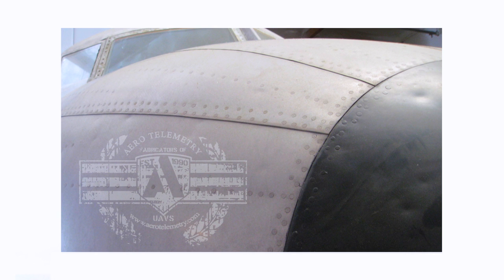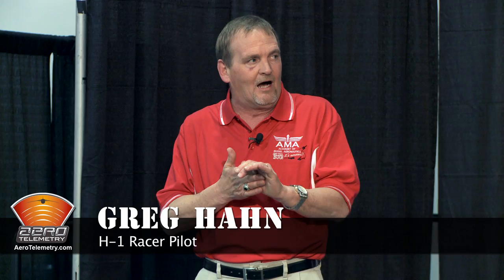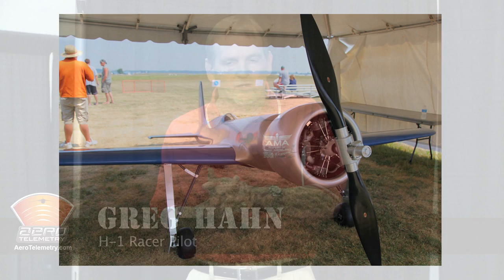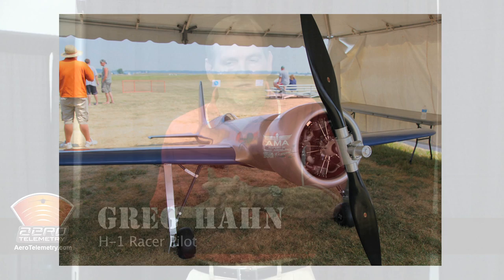AMA Technical Director Greg Hahn at AMA EXPO 2012 1of2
Talking about flying Aerotelemetry's Hughes H-1 Racer at AMA's 75th Anniversary event at the International Aeromodeling Center in Muncie, Indiana.